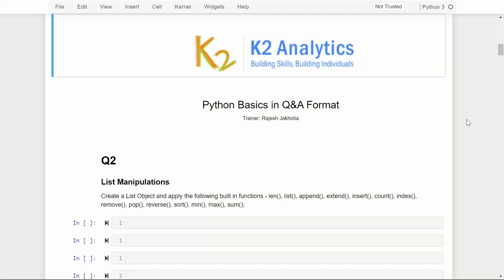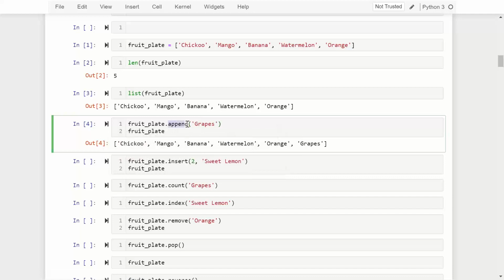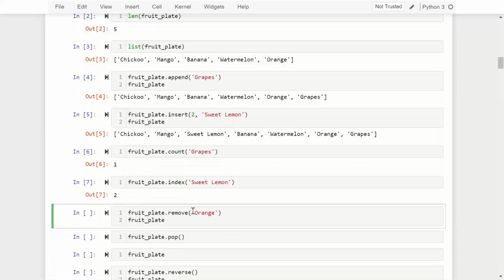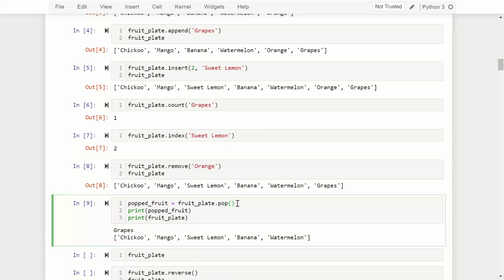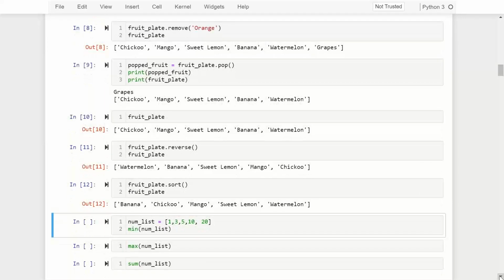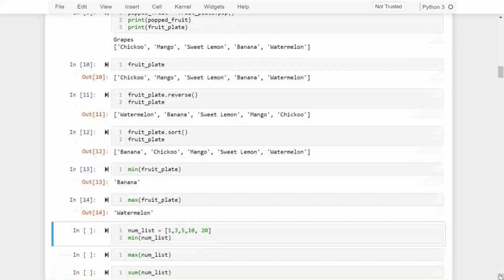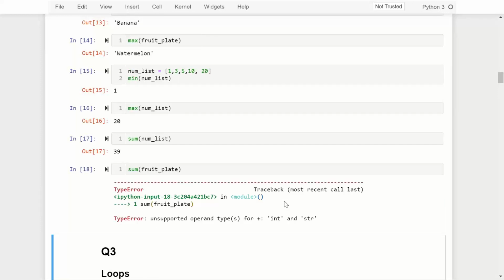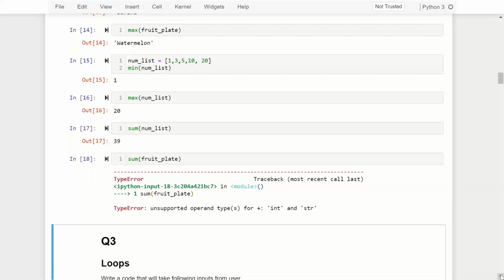Learn Python Q&A Style | FAQs List Manipulation | append, sort, index, reverse, insert, pop, len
"Learn Python Q&A Style", as the names suggest is designed to learn python in Q&A Format. The objective of these videos is to help people with some python exposure to build and sharpen their knowledge by solving small-small python coding challenges. We hope this series will help people in Beginners Stage to develop their Python competency.

Python Programming for Data Science provides a Step-by-Step Installation Guide, Basics of Python Programming to Advanced Python Programming like Programming Structures & User Defined Functions.

The Table of Content of the 11-part video series is given below:

1) Step-by-step instructions on the installation of Anaconda.
2) Basic introduction to the World of Python.
3) Efficiently working on Jupyter Notebook and Spyder IDE
4) Data Types & Data Structures in Python
-- Variables
-- Strings
-- Numbers
-- Boolean
-- List (Create, Add, Delete elements from a list)
-- Tuple
-- Dictionary
-- Set
-- Mutable & Immutable Objects
-- Type Conversion (Casting)
-- del (Delete) objects

5) Modules and Packages in Python
-- Creating your own module
-- Importing packages
-- math, os, sys packages
-- NumPy, Pandas, Scikit-learn
-- input() function to take user keyboard input
-- print()

6) Numpy & Pandas
-- 1D, 2D, 3D, n-dimension arrays
-- Series
-- DataFrame
-- Cell, Column, and Row referencing
-- iloc and loc function
-- attributes in DataFrame
-- Adding / Dropping rows and columns
-- Reset Index
7) Data Import & Export
-- Pickle to save and load Python Objects
-- Export DataFrame to csv file format

8) Programming Structures (Loops & Conditional Statements)
-- if, if-else, if-elif-else
-- For loop, While loop
-- Break & Continue

9) Data Manipulations in Python
-- drop column / row
-- create derived columns
-- filter
-- sort
-- merge
-- aggregate
-- rename columns
-- reset index

10) Functions
-- in-built functions
-- user defined functions
-- anonymous lambda function

Python Programming is the most in-demand programming language. Data Scientist is the most sought-after resource in the job market.
Here comes our small contribution to help you learn Python Programming for Data Science.